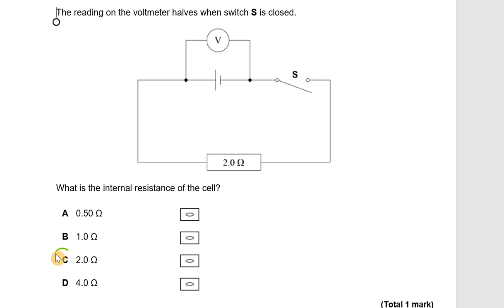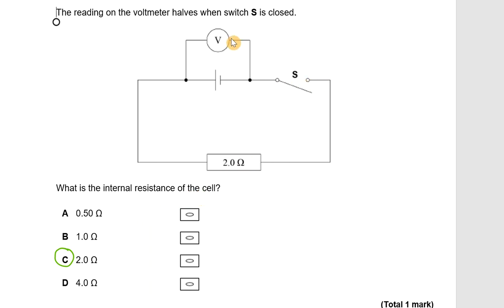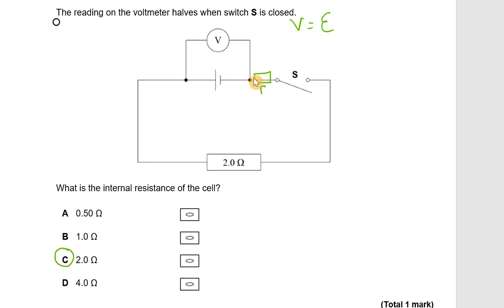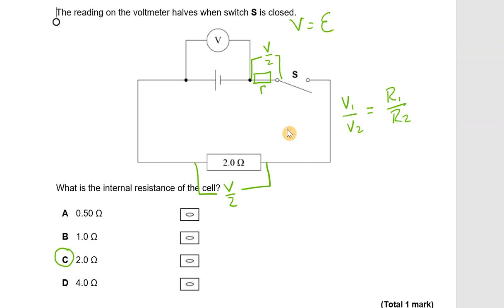Current Electricity Multichoice Question 26